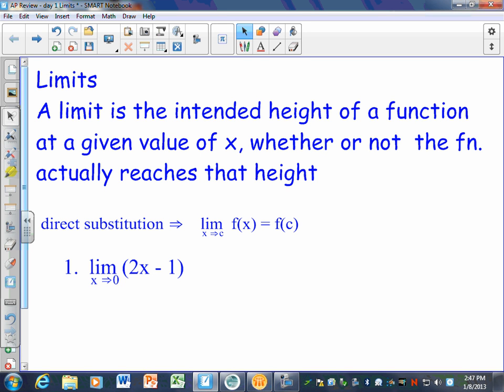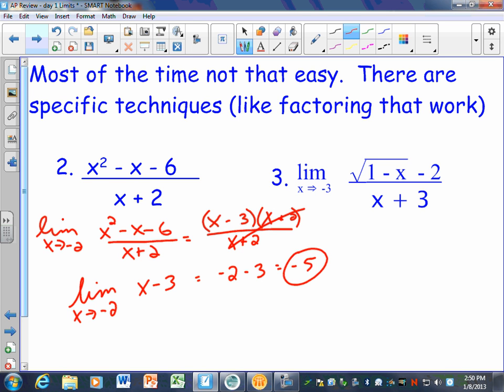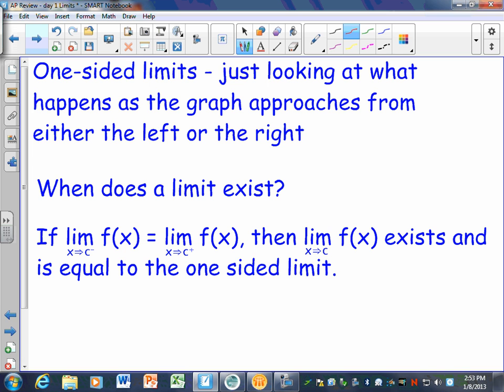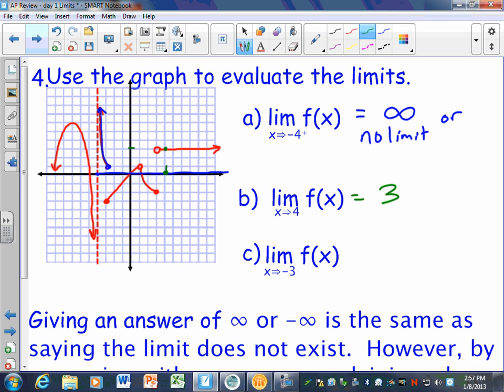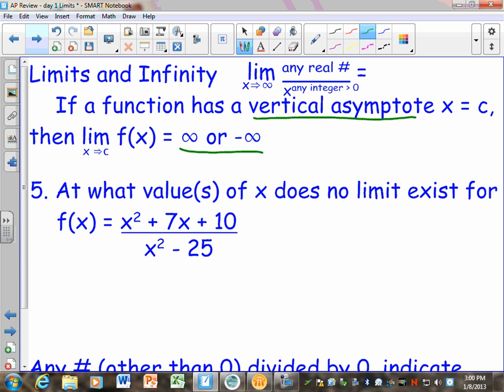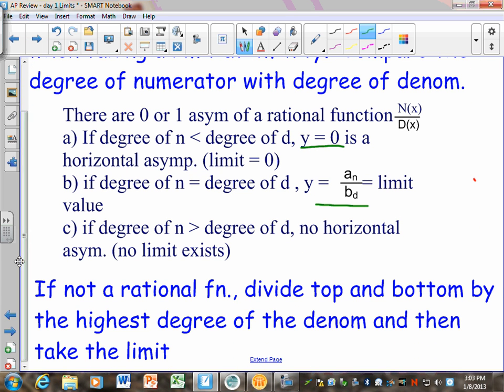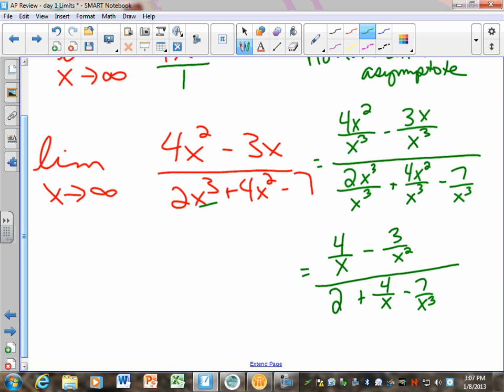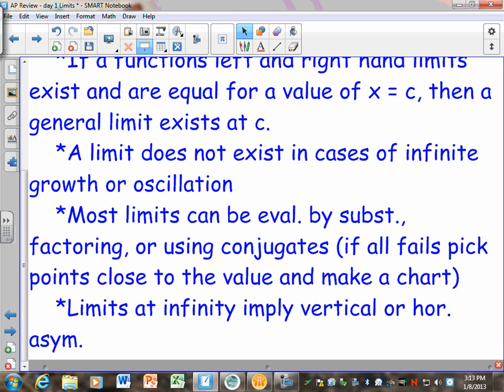Review Day 1 Limits AP Calculus